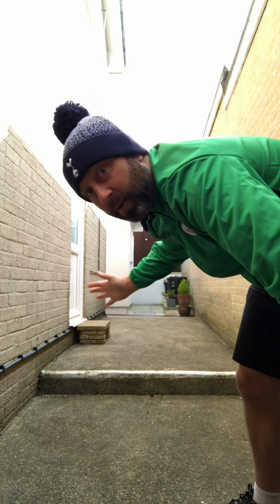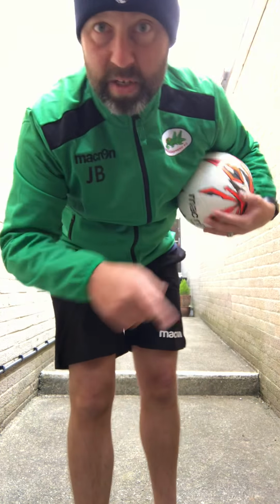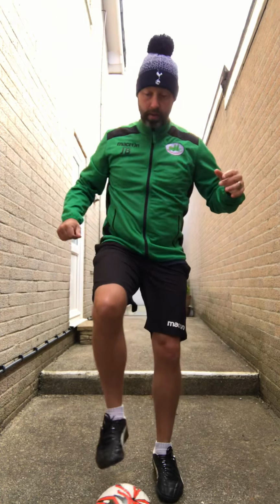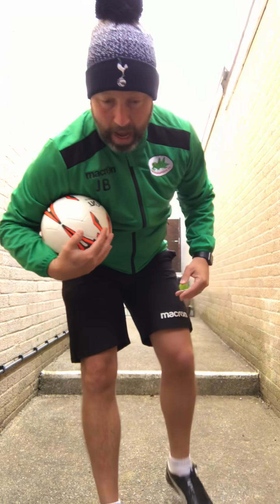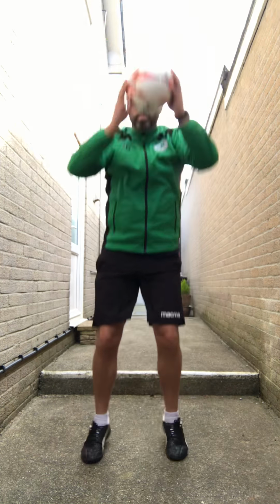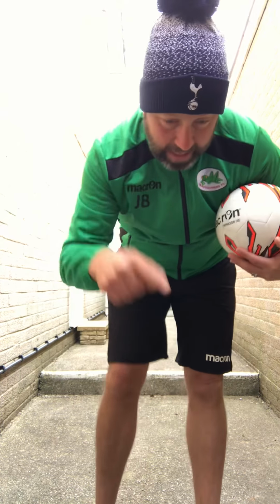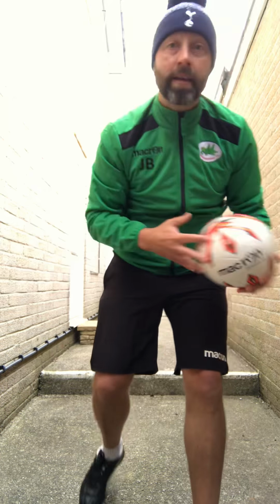Mr Bridger’s Football Fitness workout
A four minute football based Tabata session in a limited space.